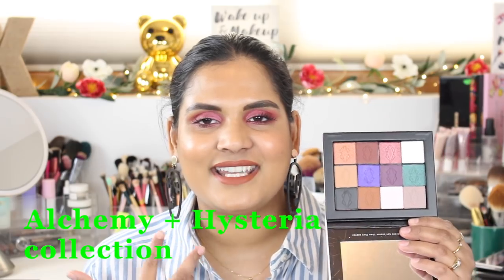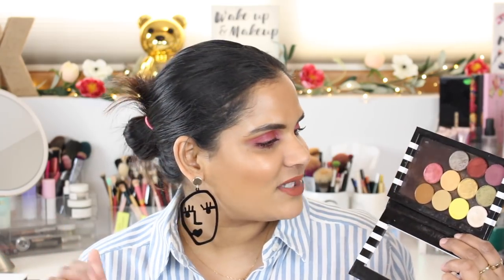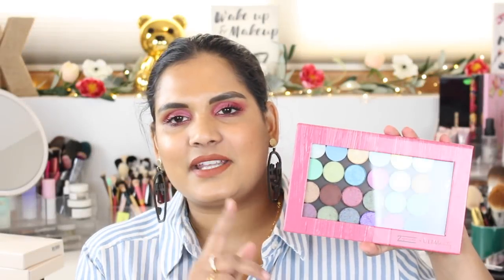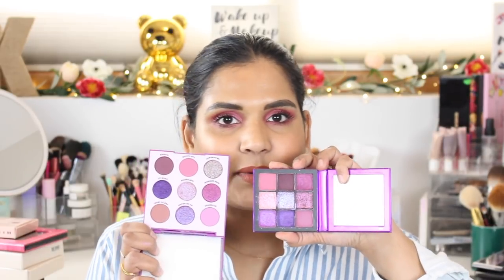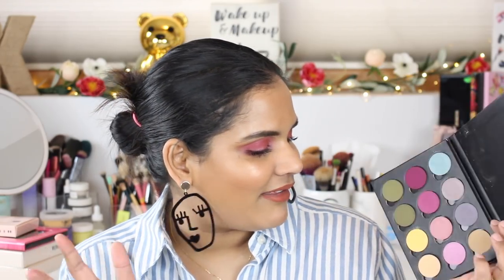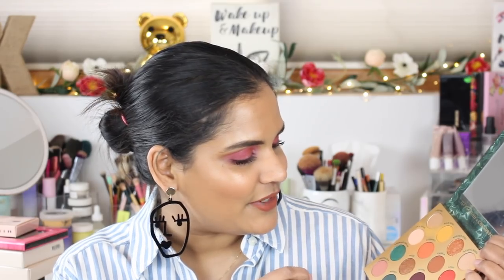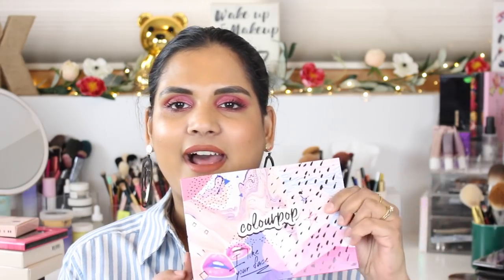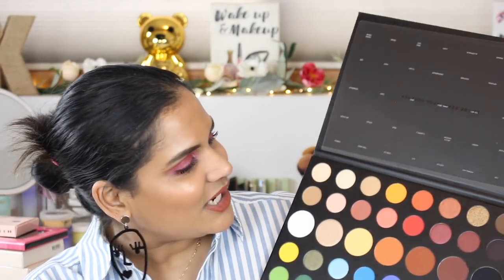JAN/FEB HAUL 2019 | Karen Harris Makeup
Hi, in today's video i will be sharing makeup i picked up during Jan and Feb.

- - Outfit Details - -
Top - target
Earrings - h&m
- - Makeup Details - -
Foundation -
Eyeshadow -
Lipstick -

1. How old are you ? 29
2. Where are you from ? Sri Lanka
3. Where do you live ? Fargo ND
4. Shade reference ?